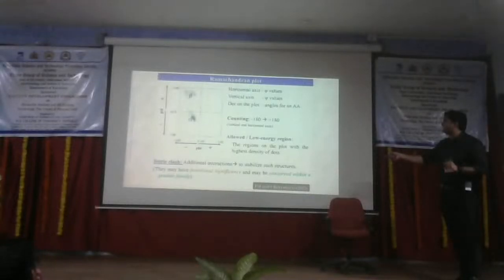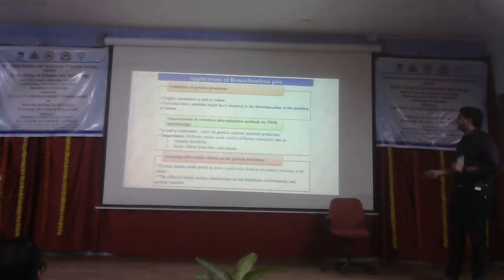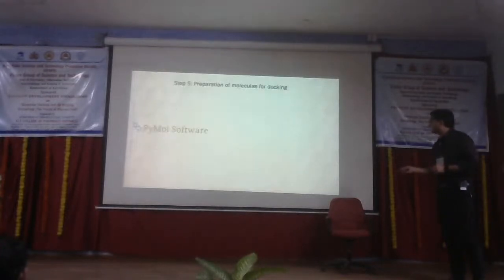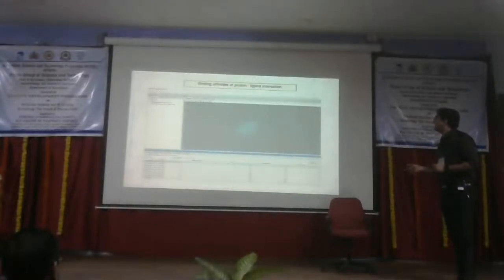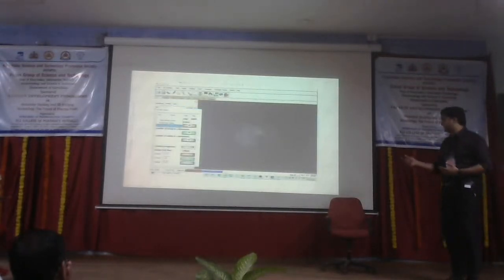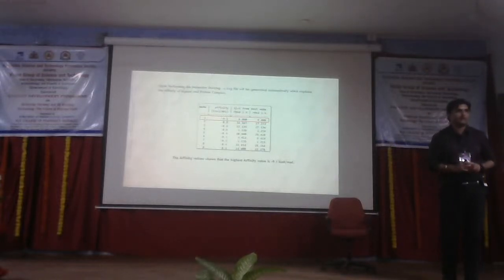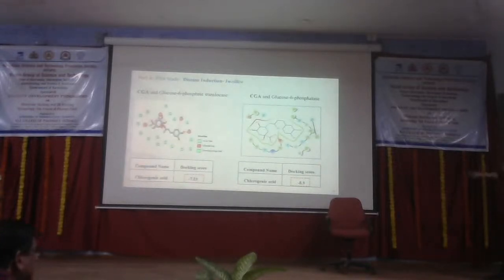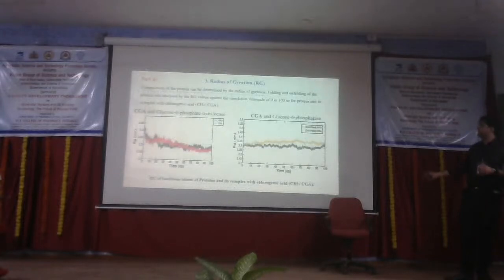VGST sponsored FACULTY DEVELOPMENT PROGRAMME